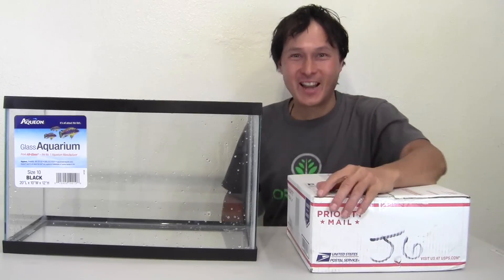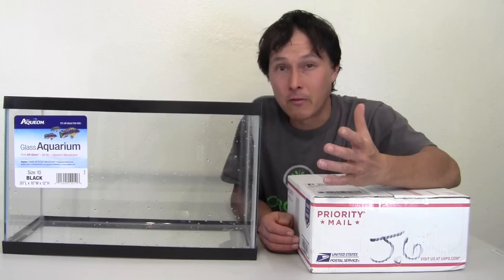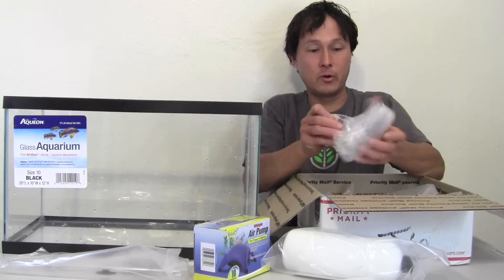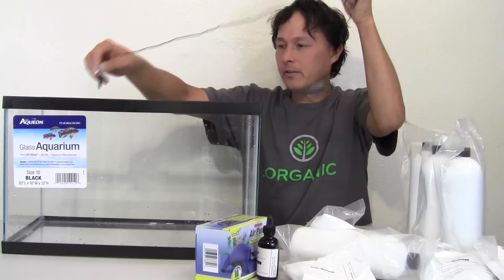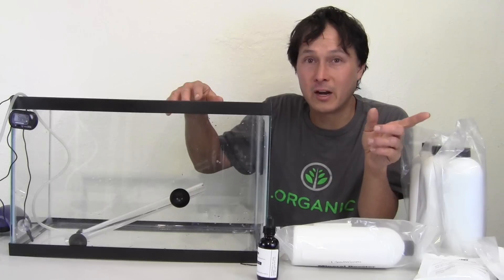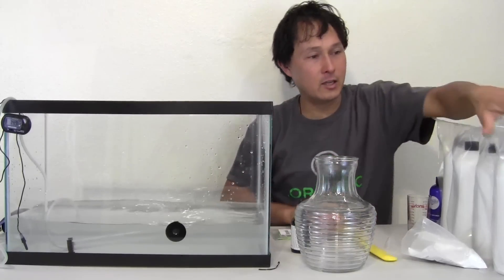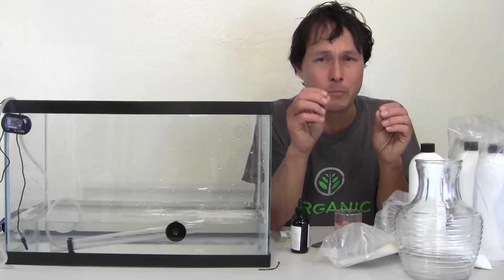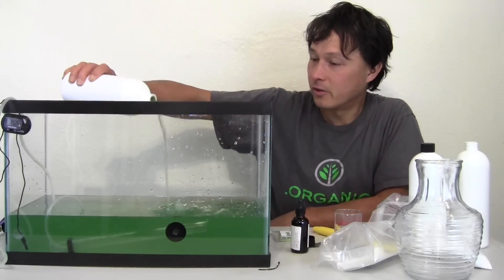How to Grow the Best Green SuperFood that has more Protein than Beef Indoors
shares with you how you can easily grow your own green super food at home indoors in an aquarium that contains more protein than beef, chicken, fish and even soybeans!

In this episode, you will discover how you can grow the best food in your apartment, condo, home or office inside a standard $10 fish tank.  You will discover some of the benefits of this super food and how learn how fast it grows.  You will learn how easy it is to start growing your own food today!  This superfood is another great food you can grow inside in addition to nutritional powerhouses such as sprouts and microgreens.

This microalgae known as spirulina is a food that is my top survival food if SHTF.  I could survive easily by growing and eating this food as my sole source of nutrition.

This superfood is one that I have been eating for the last 20 years in its dried state, which has improved my health.  Even better than dried and packaged foods is growing your own food fresh.  Now you can grow your own fresh spirulina for under a $1 a pound, which makes this one of the most economical nutrient-packed foods on earth to grow.

After watching this episode, you too will want to grow this amazing health, survival, protein rich superfood in your home, apartment or condominium.

15offgyg
So you can start growing the best green superfood indoors.